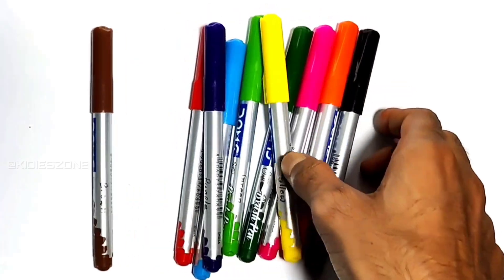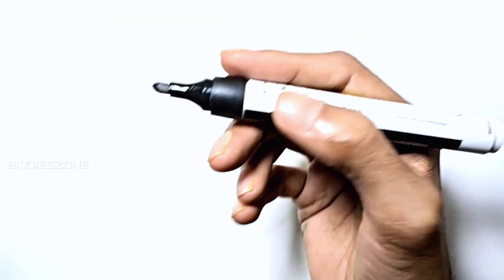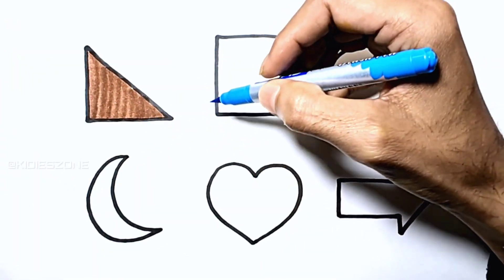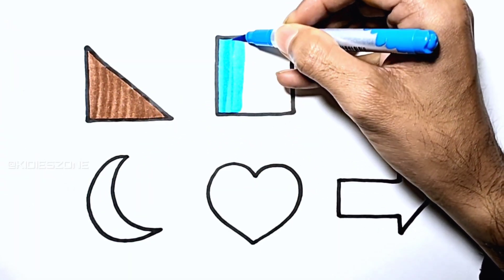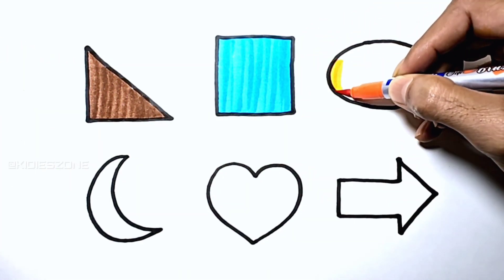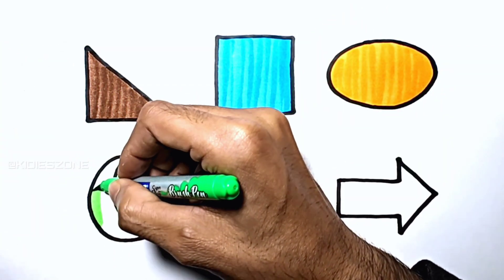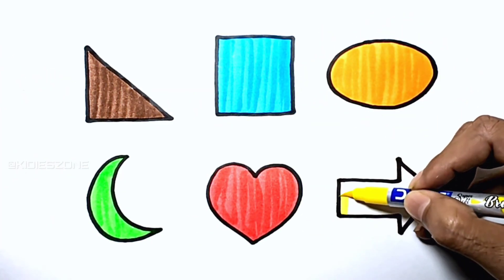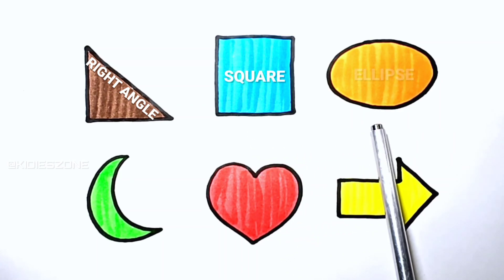Shapes drawing, Learn 2d shapes,abc song | Educational video for toddlers, Preschool Learning videos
Learn to draw 2d Shapes, Colors for kids | Toddler Learning videos, shapes song, educational video | Learning puzzle video 57

Learn New Shapes drawing,Colors for kids | Toddler Learning videos,2d shapes song,preschool learning 53

Triangle
octagon
oval
circle
heart
star
Pentagon
square
shapes
heptagon
rhombus
parallelogram
trapezoid